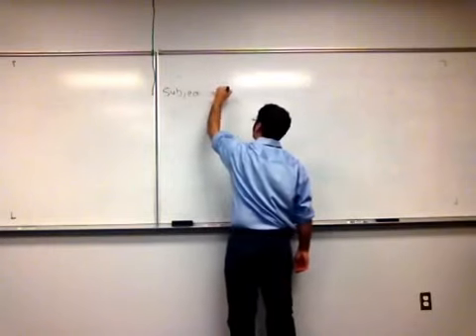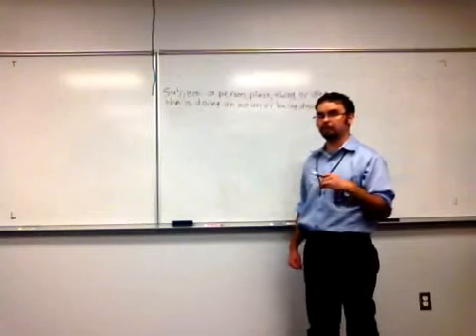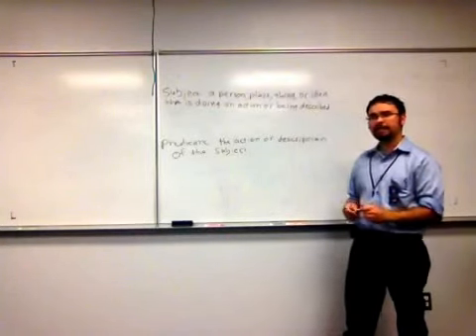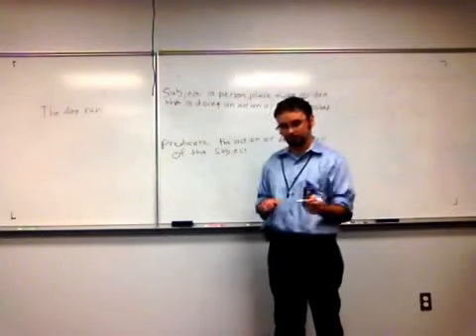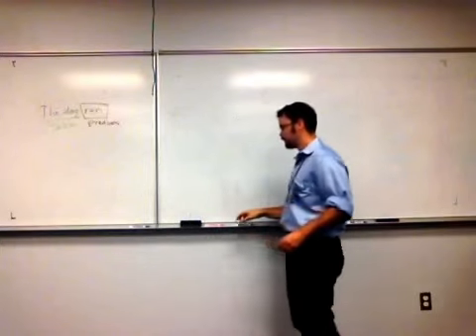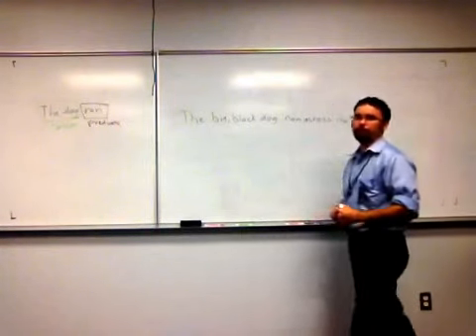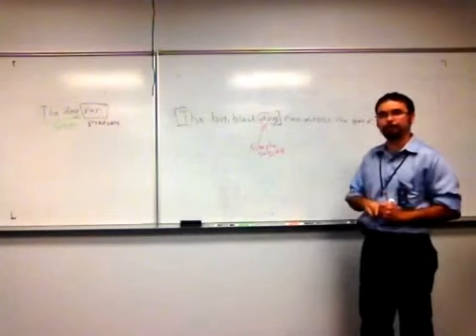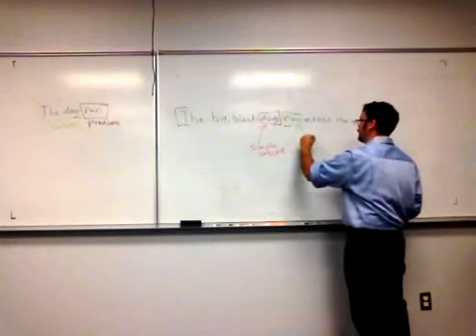A better lecture on sentence structure?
A sentence structure lecture I gave during Cohort 1 of my GED class.